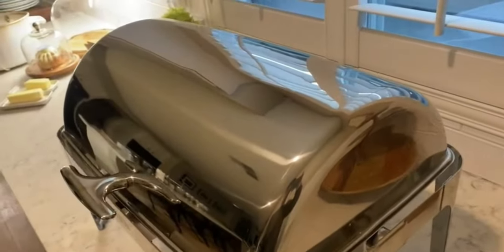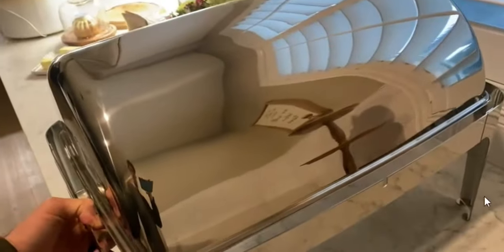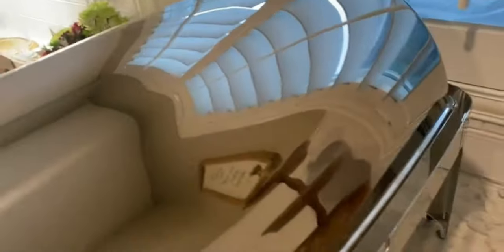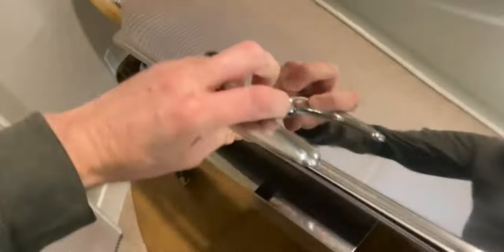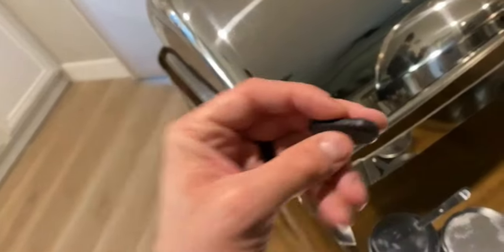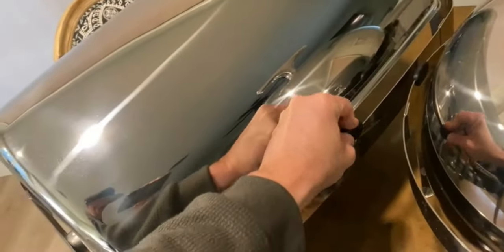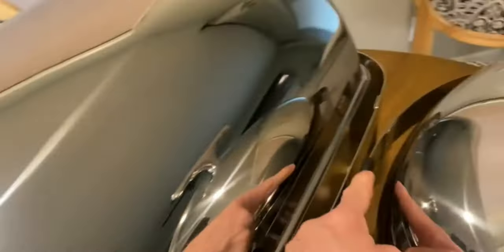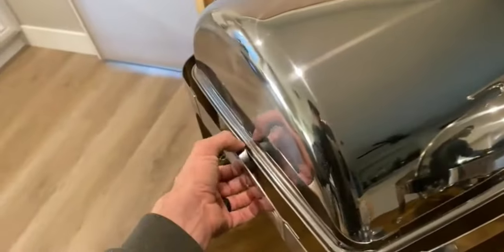Impress Your Guests With The ROVSUN Roll Top Chafing Dish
The ROVSUN 9 Qt Roll Top Chafing Dish is the perfect addition to any event, providing a stylish and functional way to keep your food warm. Made of high-quality stainless steel, this full-size chafer features a roll-top lid that opens to a 90-degree angle, allowing for easy serving and refilling. The dish also includes two fuel holders to keep food at the perfect temperature. The sleek and durable design makes it suitable for any occasion, from catering events to home entertaining.